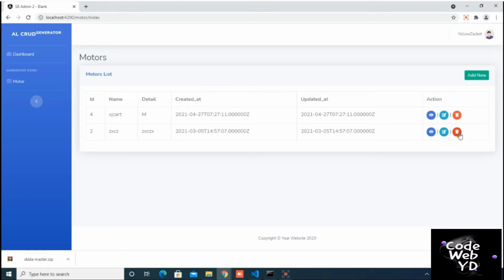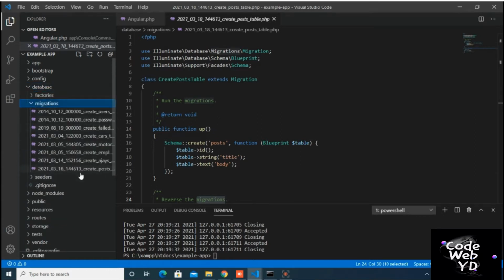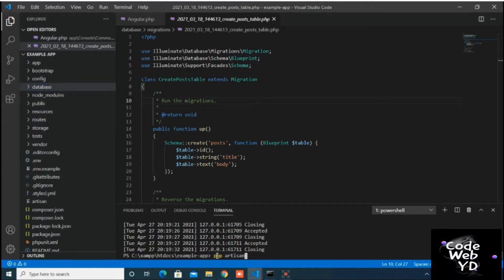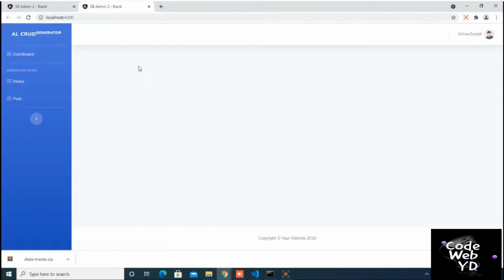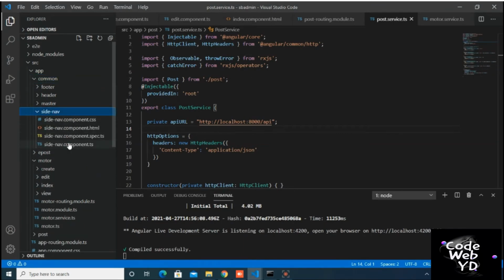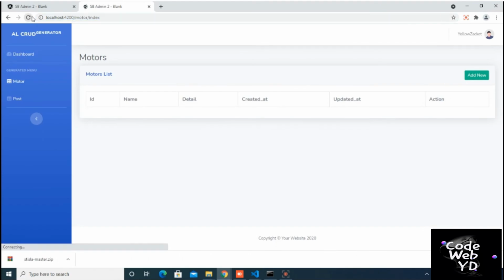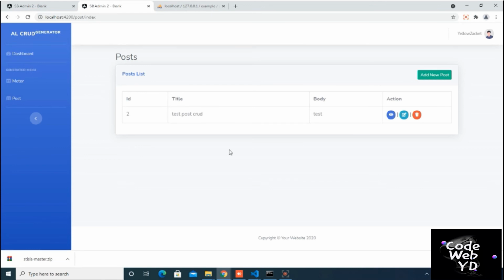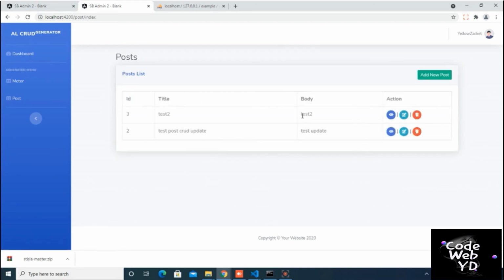Laravel + Angular + My SQL Auto Crud Generator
Basic Laravel, Angular, My SQL Crud Generator
simply create your crud operation both side Laravel backend and Angular front end. On the Angular side, all four components are generated to create, edit list and view, interface, service, and module routes. in the frontend, all HTML files are integrated with the sbadmin2  bs template.
Here your code will be generated automatically using only one command.

If you have any queries or suggestions please drop them in the comment section below.

My SQL